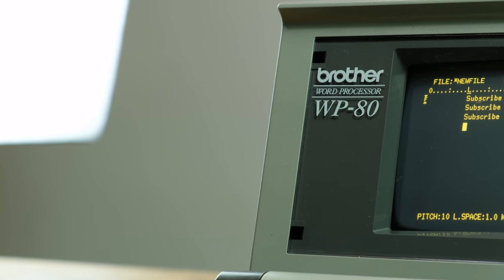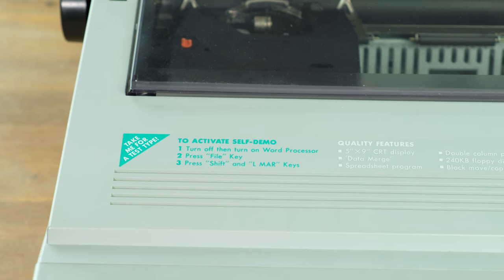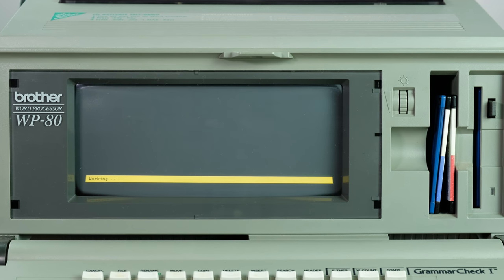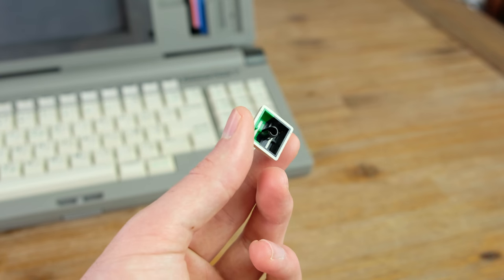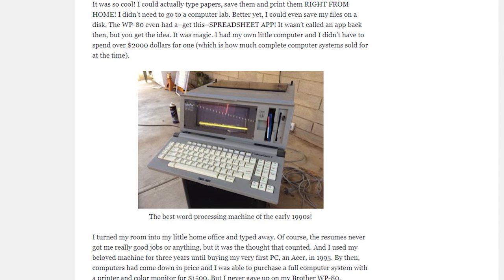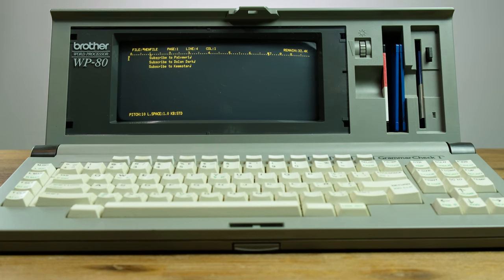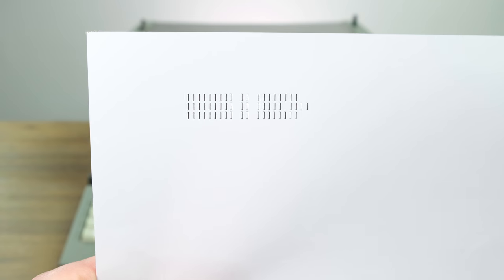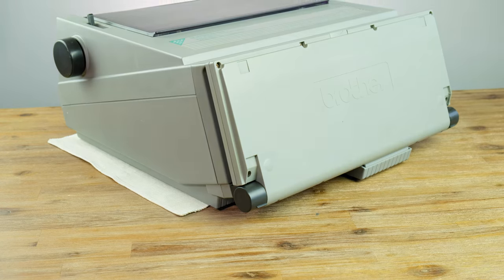A Laptop? A Desktop? - FREE 30 Year Old Brother WP80 (REVIEW)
So, what is this thing? Well, it's kind of mix of a few things. I can't believe someone threw this out! Let's check it out :)

Gear I use:
► Camera - Fujifilm XT2
► Lens - Fujinon 50-140mm F2.8
► Lens - Fujinon 18-55mm F2.8-4
► Laptop - Macbook 12”
► Phone - Samsung Galaxy S9+
► Microphone - Rode NTG3
► Audio Interface - Steinberg UR44
► Headset - Audio Technica M40x
► Keyboard - Steelseries M800
► Mouse - Logitech G502
► Backup Drives - Seagate 6TB

EDIT: I realised that there was actually a tray that fold out to hold the paper after filming the video. Also the serial number dates this thing as being built in May of 1991. The Brother WP 80 was originally introduced in 1989 from the research I've done.